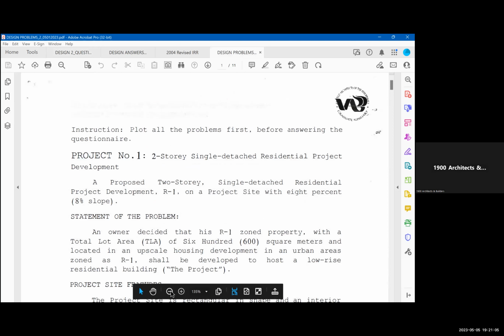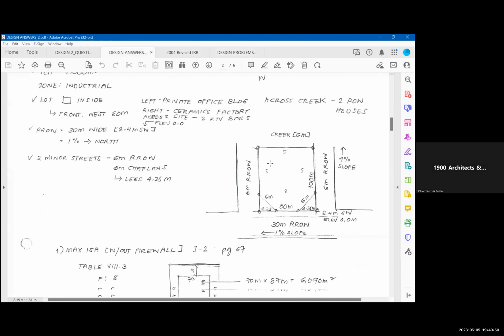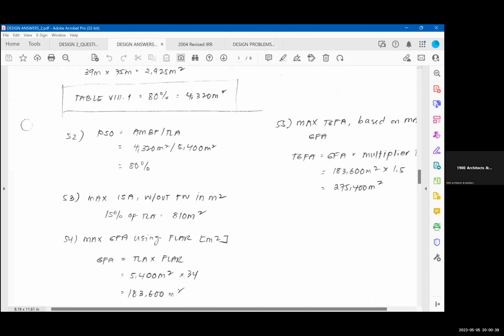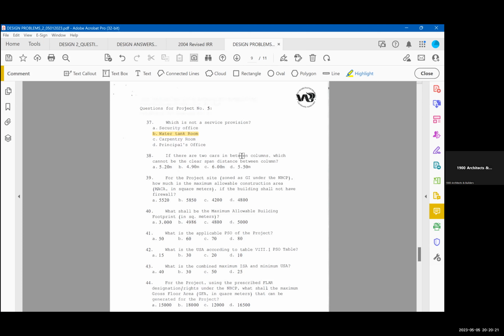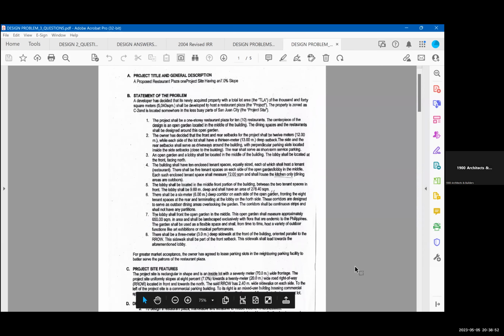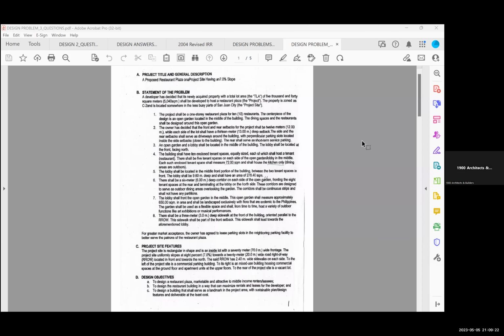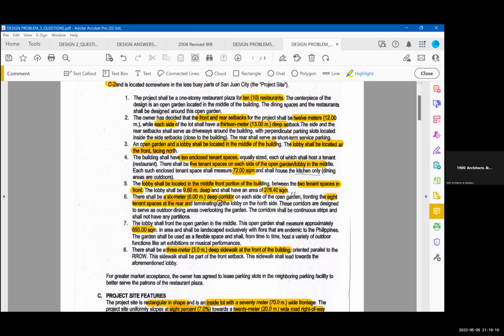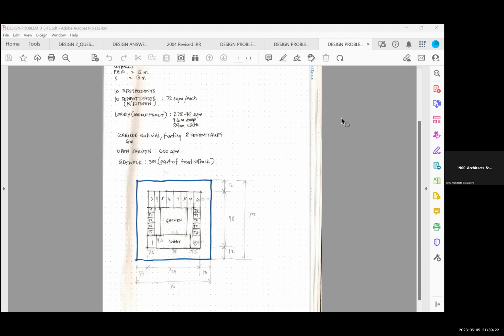05052023 DESIGN DAY 3 AY JUNE 2023 ALE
This video is a property of TRI-SCALE REVIEW CENTER, any unauthorized recording, distribution and copying of this review material is punishable by law.